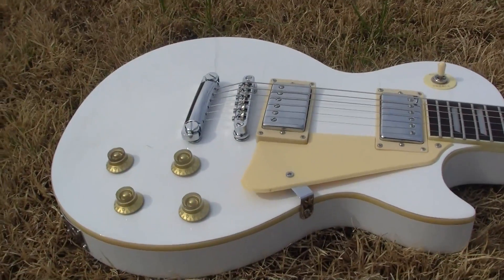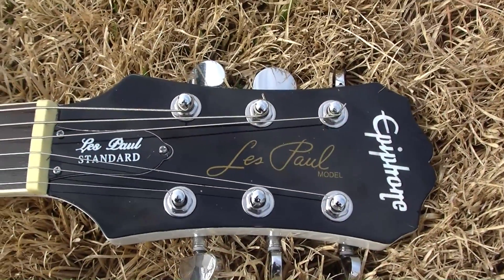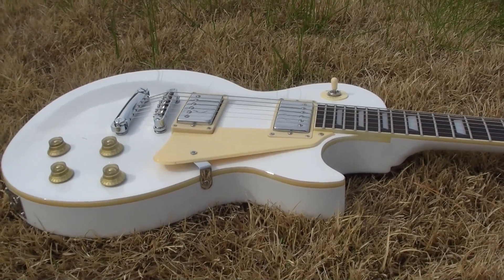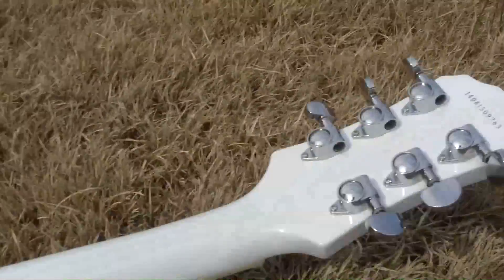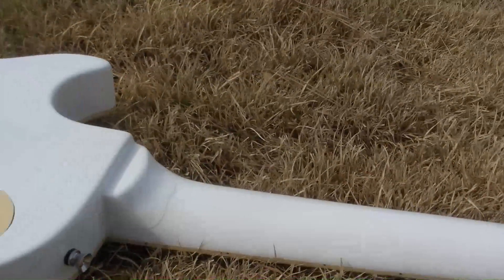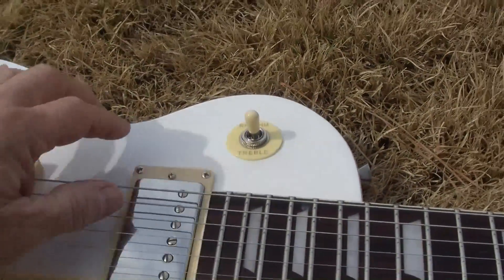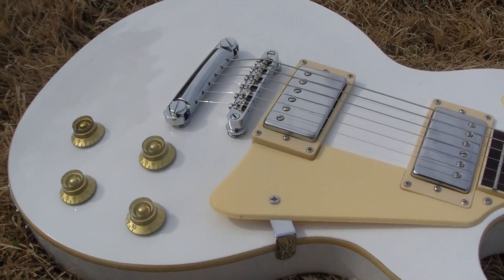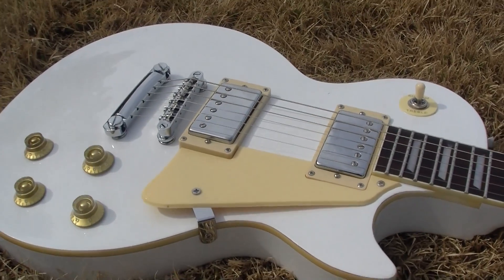Epiphone Les Paul something